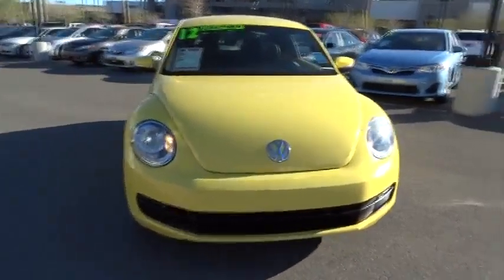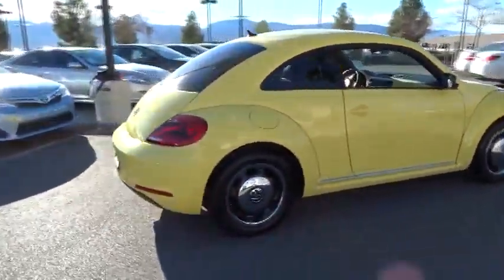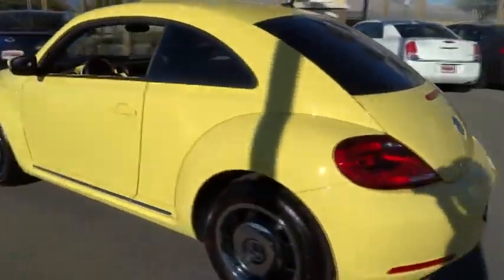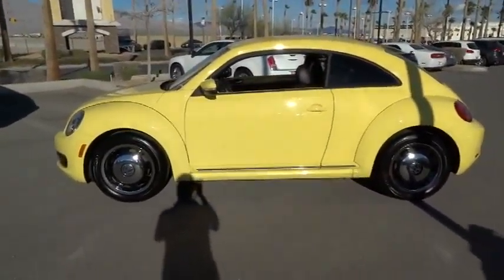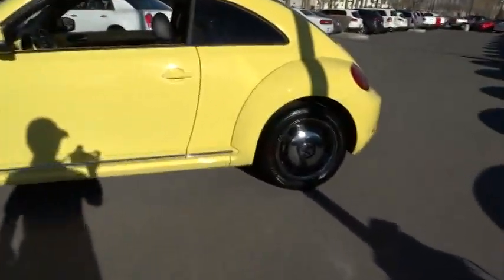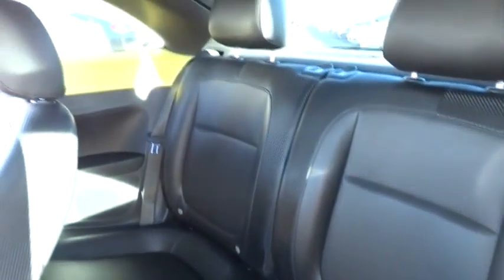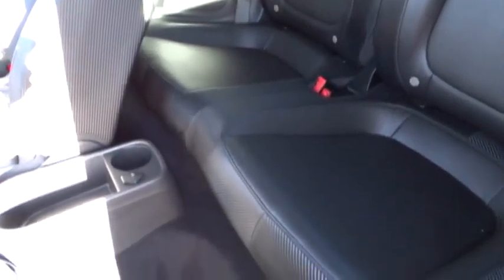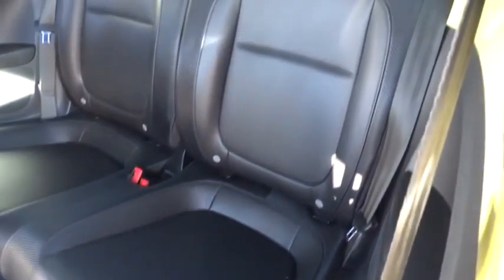2012 Volkswagen Beetle Las Vegas, Henderson, North Las Vegas, San Bernardino County, NV 34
2012 Volkswagen Beetle  - Stock#: 340082 - VIN#: 3VWJP7AT6CM648149

Centennial Toyota
6551 Centennial Center Blvd

This gas-saving 2012 Volkswagen Beetle will get you where you need to go*** Here it is!!! CARFAX 1 owner and buyback guarantee*** Very Low Mileage: LESS THAN 26k miles!!! Take a road any road. Now add this Vehicle and watch how that road begins to look like a racetrack!! Just Arrived!! Safety equipment includes: ABS Traction control Passenger Airbag Signal mirrors - Turn signal in mirrors Stability control...Other features include: Bluetooth Power locks Power windows Heated seats Auto...